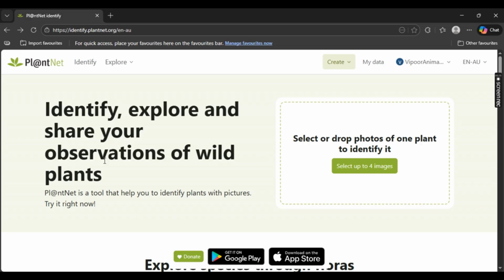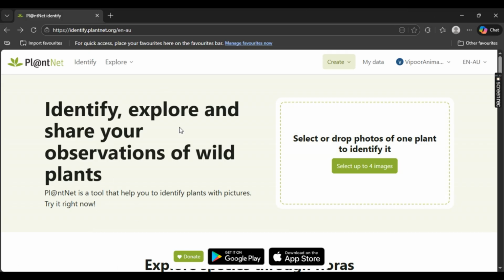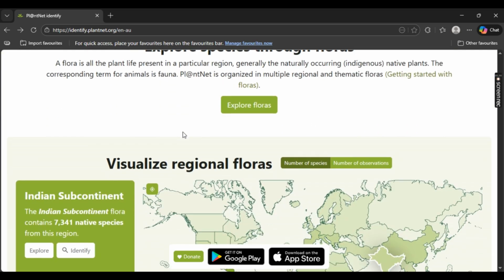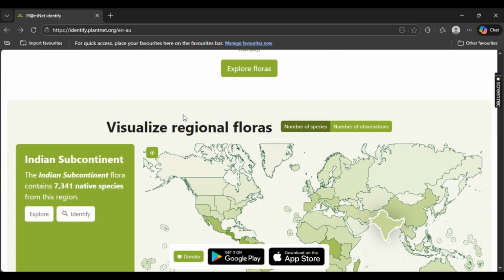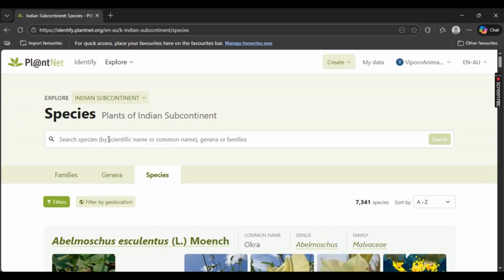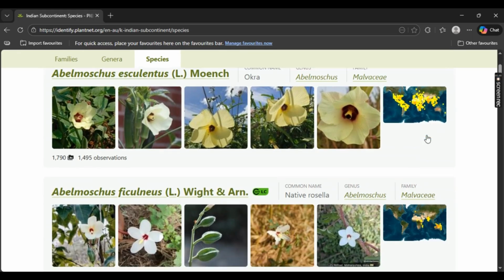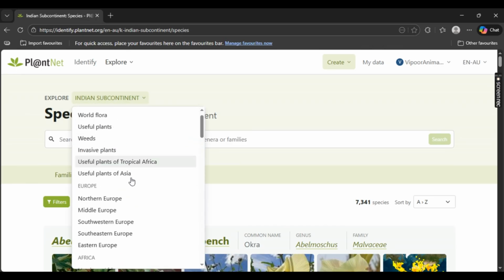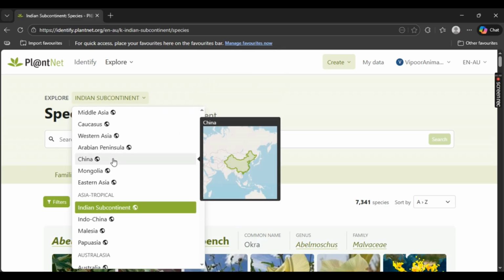How to Explore Plants and Florals in Planet Net 2026?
Want to explore plants and florals in Planet Net and discover amazing greenery content? 🌿🌸 This video shows you step-by-step how to browse, search, and interact with posts related to plants, flowers, and gardening communities. Perfect for beginners and plant enthusiasts!

Follow along to explore plants and florals in just a few taps and connect with like-minded nature lovers!